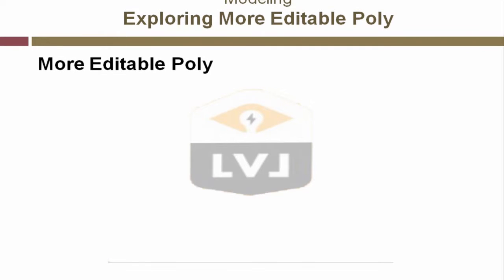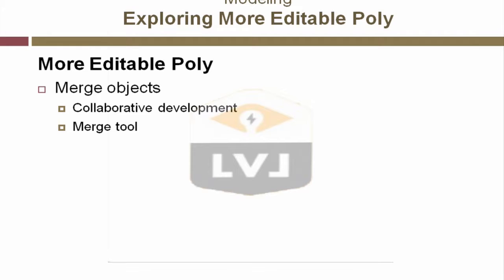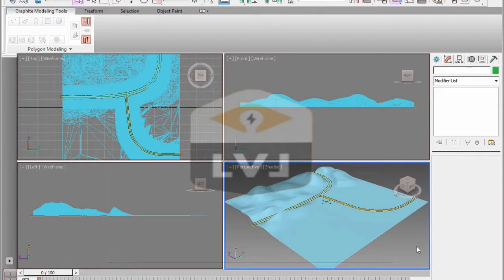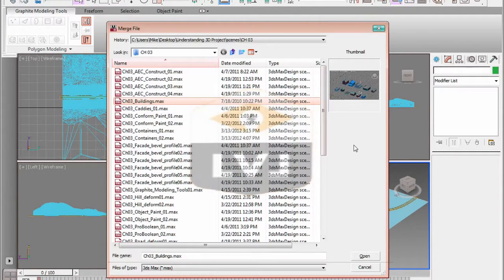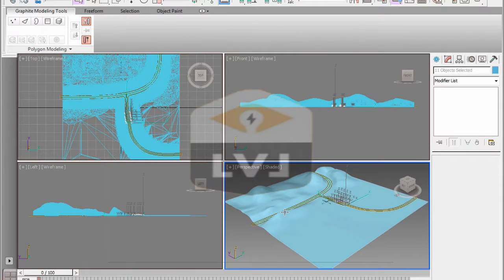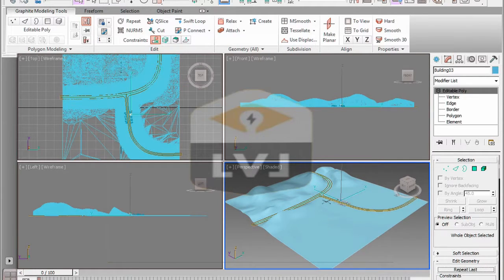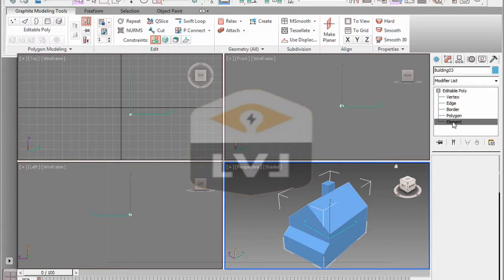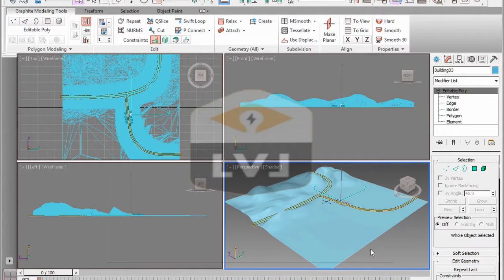Edit Poly & Merging Objects in 3DS Max Modeling